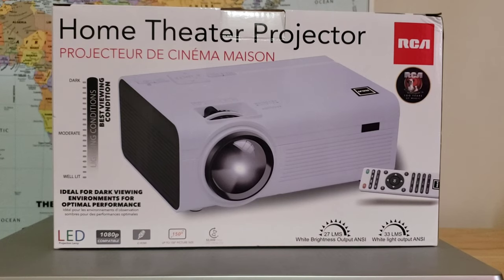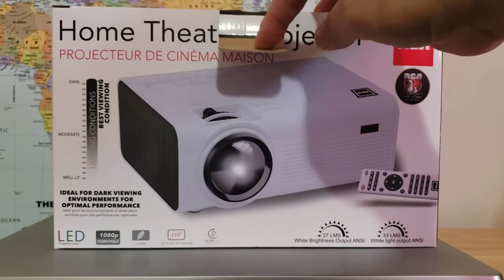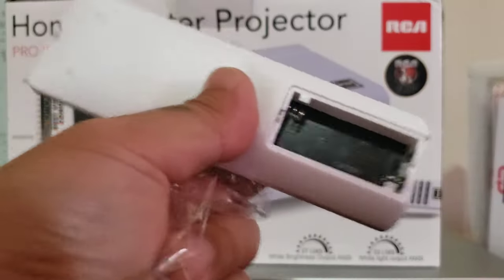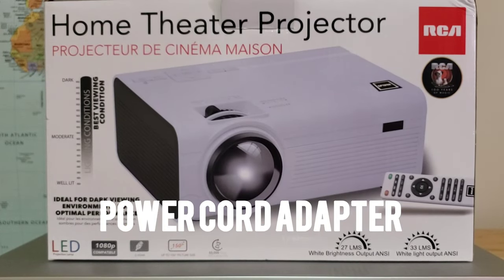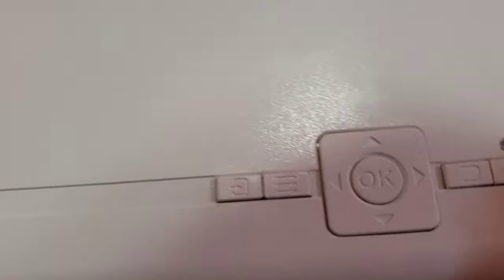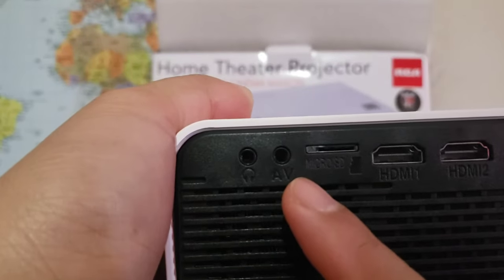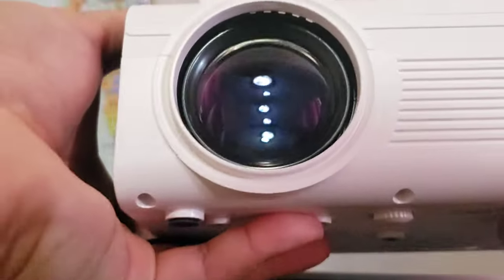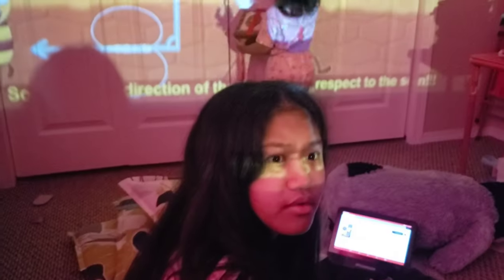Unboxing & Testing Home Theater Projector worth 90 buck!!!!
Unboxing & Testing Home Projector worth 90 buck!